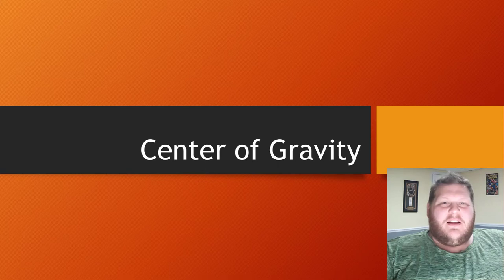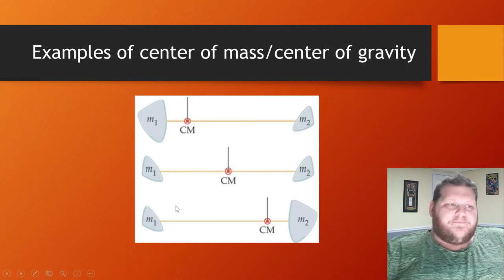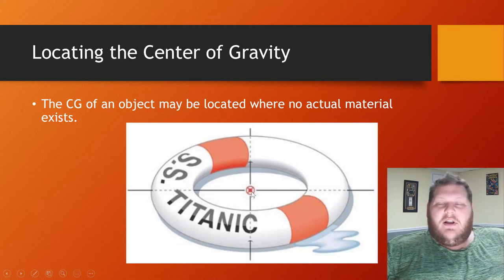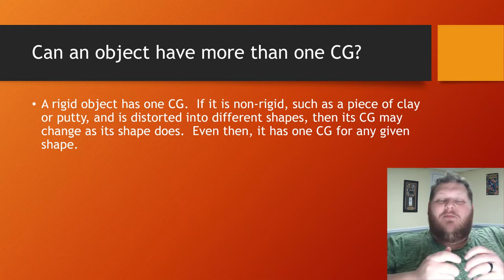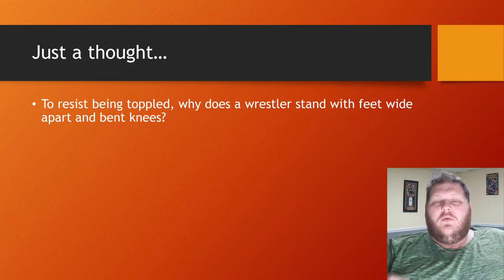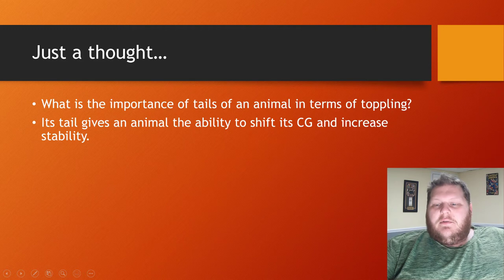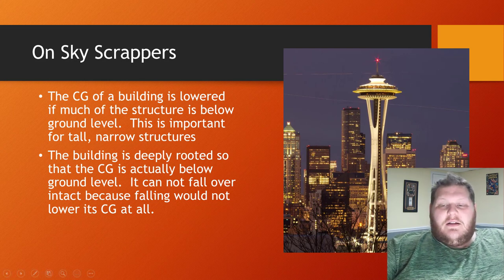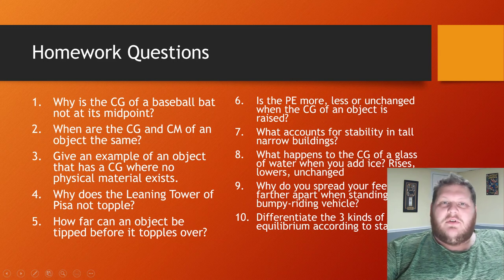Center of Gravity Notes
This video serves as a tutorial for Center of Gravity Notes for Physics.